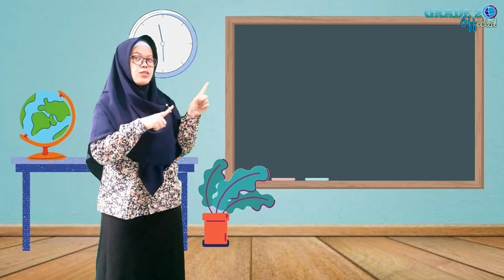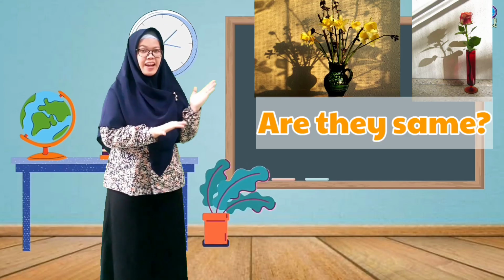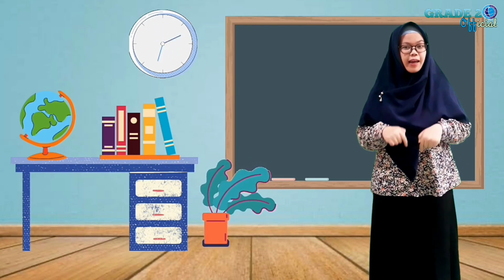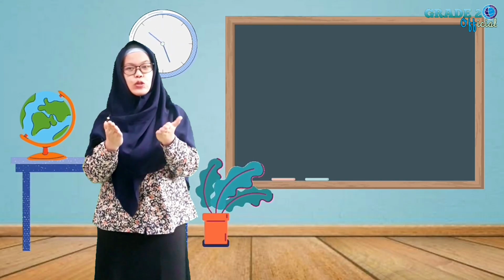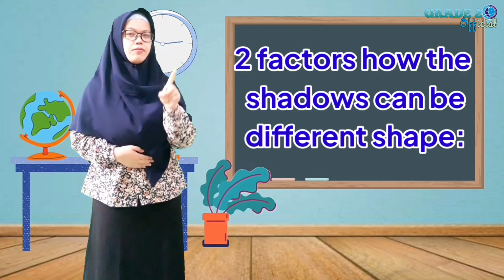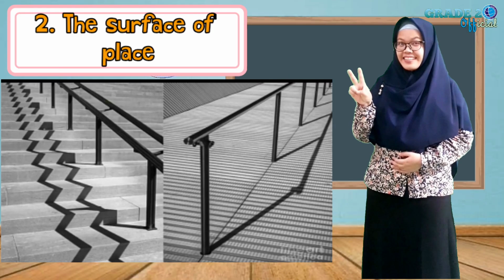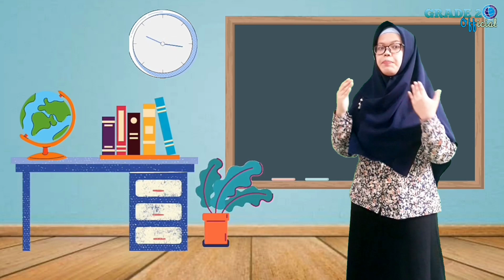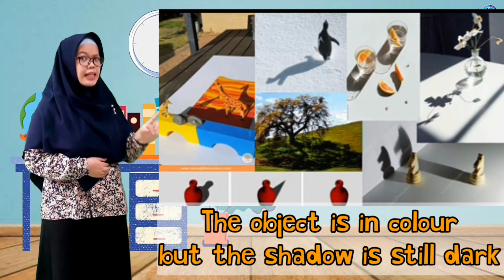Science || Grade 2 || Shadows